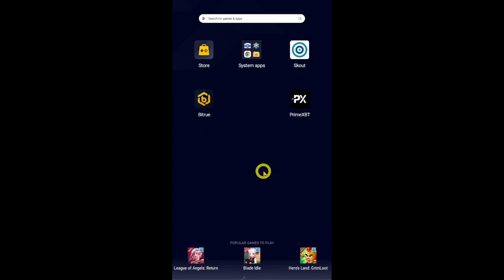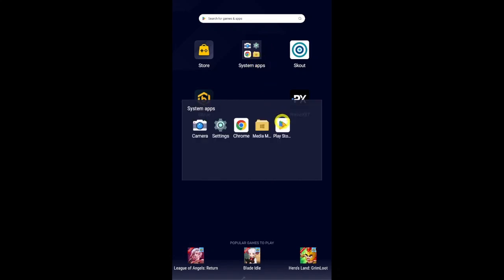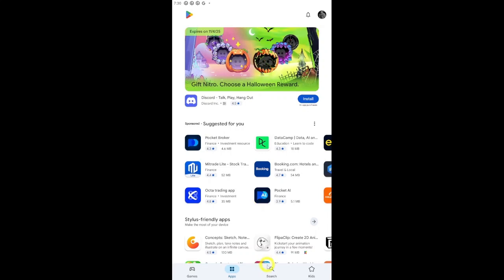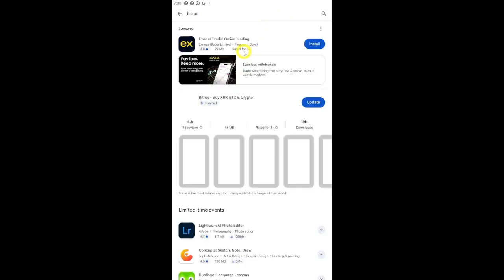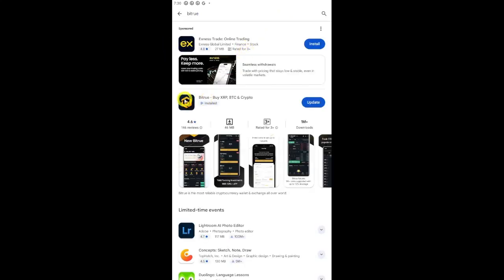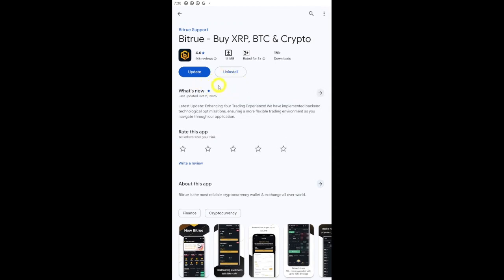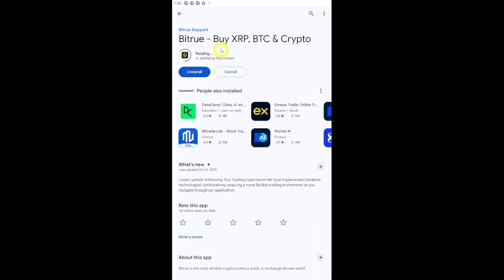How to Update Bitrue App to Latest Version 2025?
Want to make sure you’re using the latest features and security updates on Bitrue? This simple guide shows you how to update the Bitrue app to the newest version on your device, whether you’re using Android or iOS. Stay current and enjoy the best experience with Bitrue!

✅ Follow these quick steps to update your Bitrue app hassle-free!